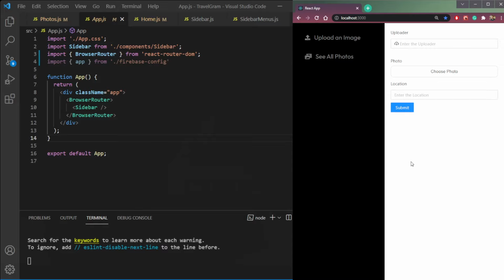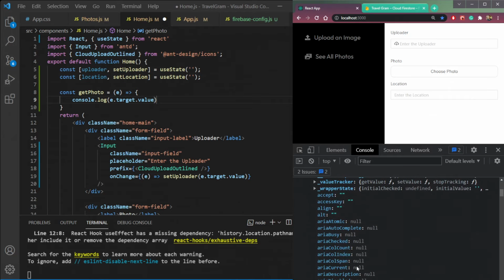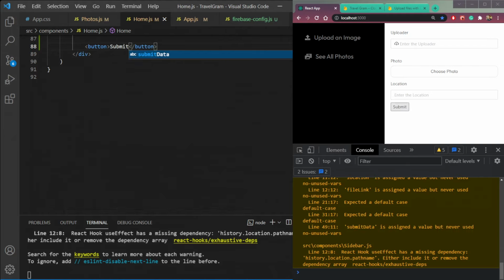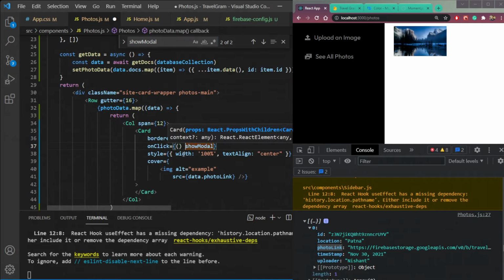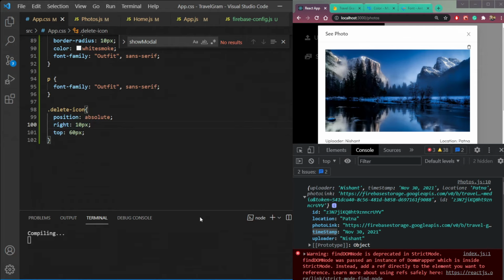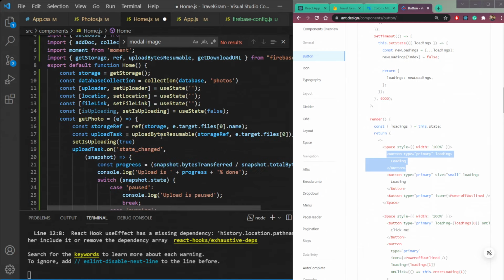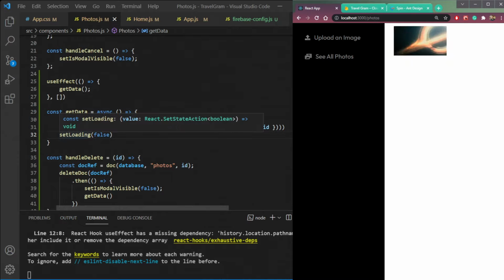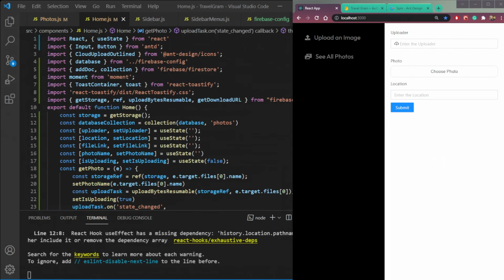Let's build a Travel Gallery using React and Firebase V9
In this video, we are going to build a Travel Gallery Web application using React and Firebase.